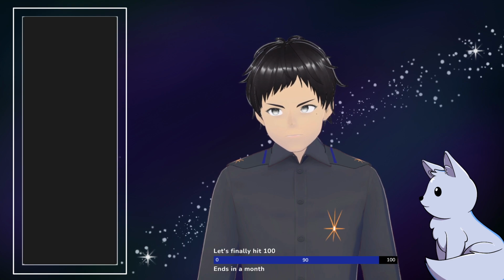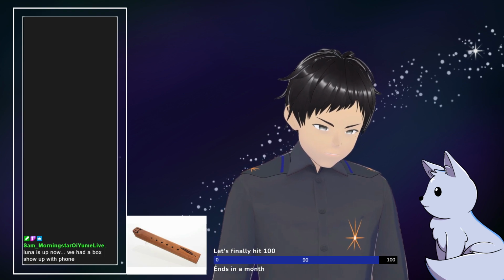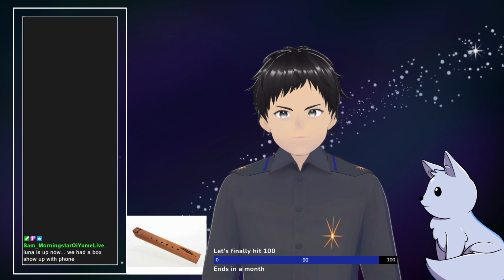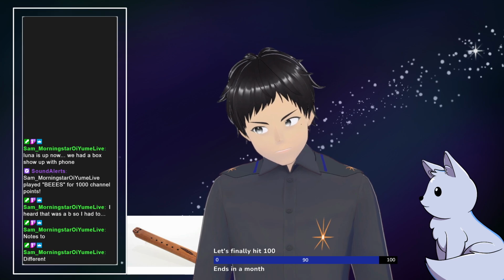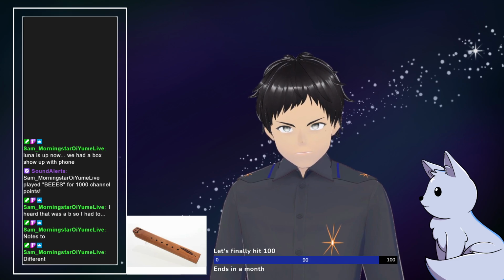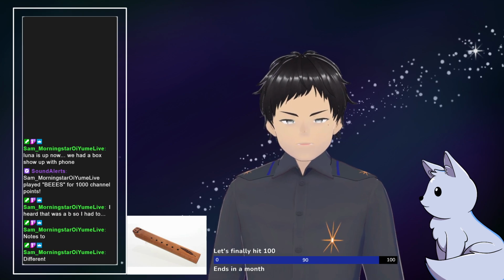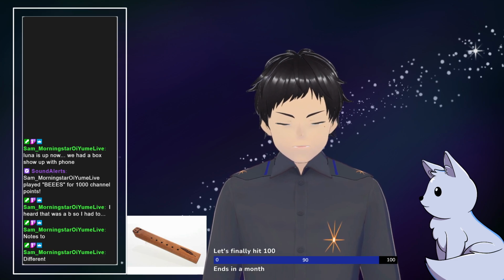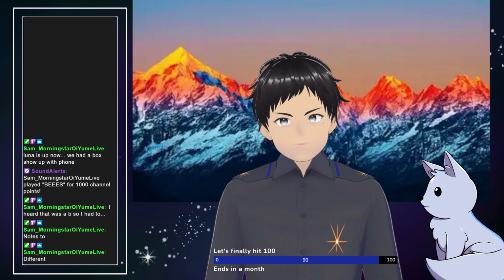Playing my new drone flute [OiYumeLive]